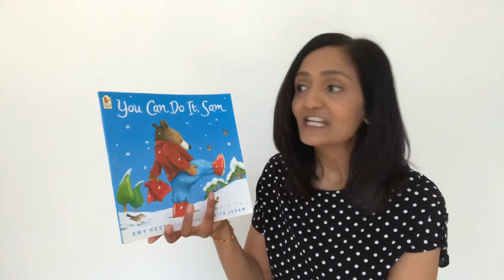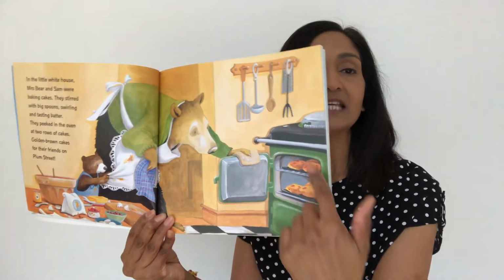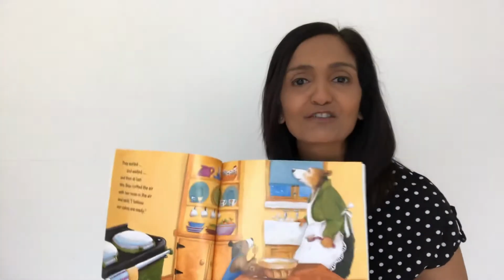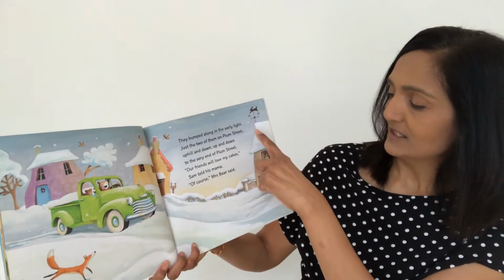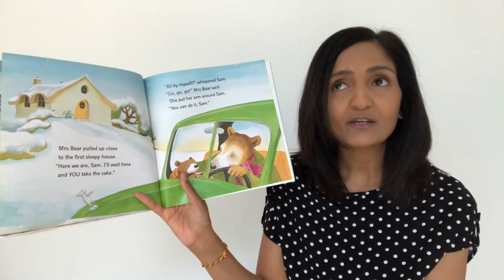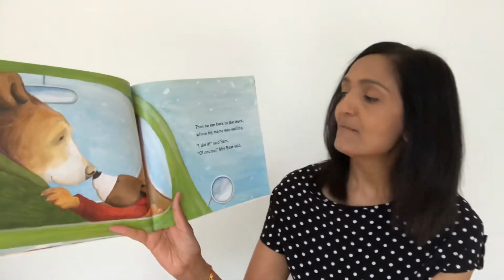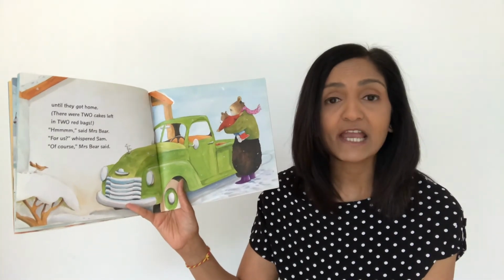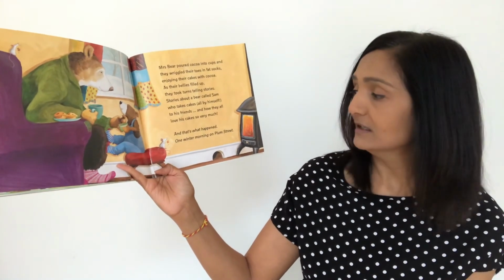Nursery Daily Story - 14th Jan 2021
You can do it, Sam. By Amy Hest and Anita Jeram